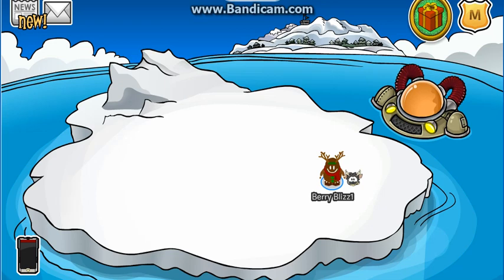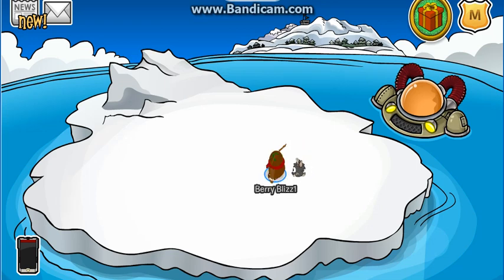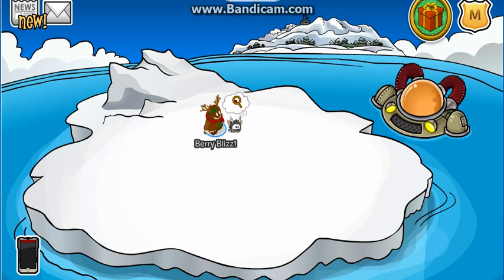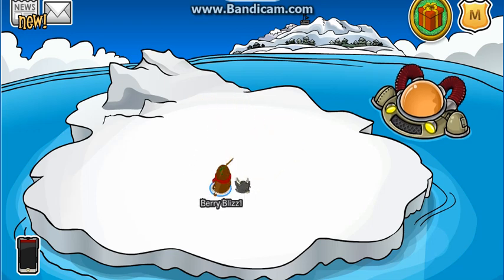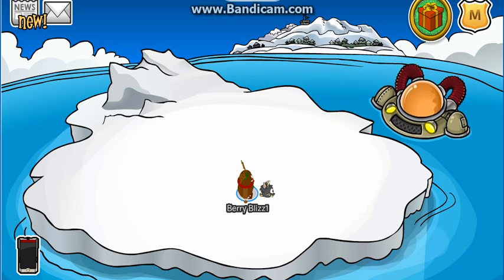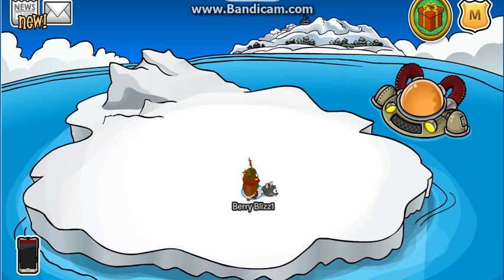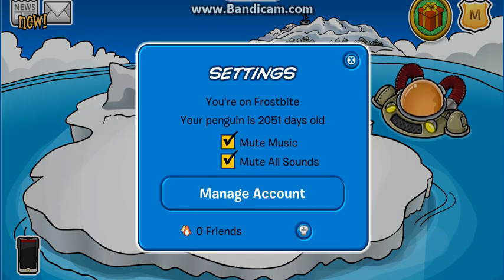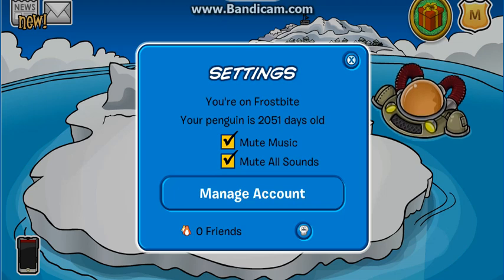CLUB PENGUIN FREE HACK/GENERATOR